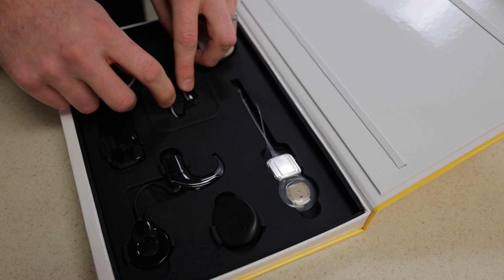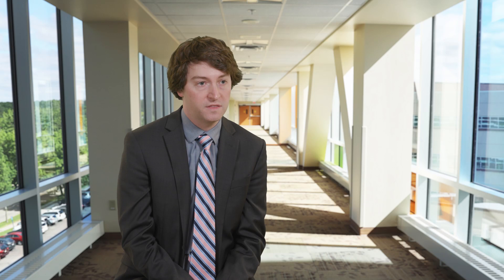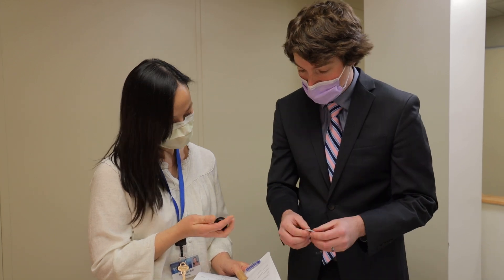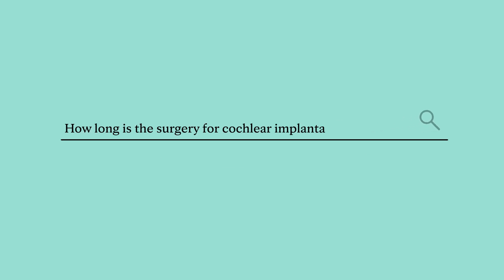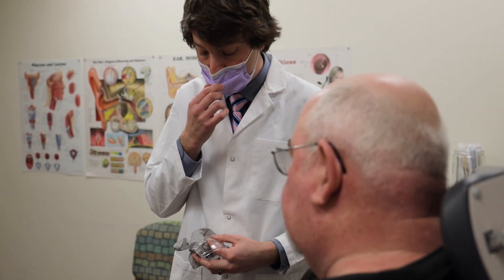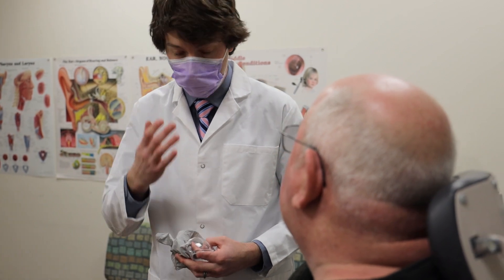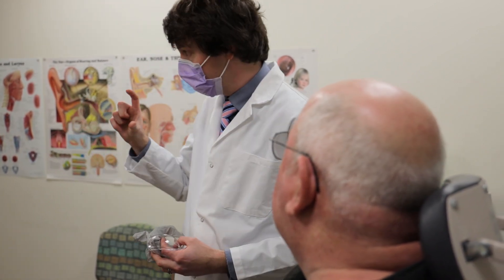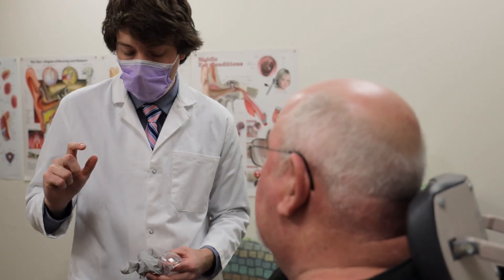Cochlear Implants Q&A - Everything You Need To Know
Are you, or someone you know, considering cochlear implant surgery? A cochlear implant is an electronic device that can improve hearing in people who experience deafness or profound hearing loss due to damage to the cochlea. The implant can enhance communication and quality of life for patients.

In this video, Nathan Connell, M.D., an ear, nose, and throat (ENT) physician with Mayo Clinic Health System, answers questions about cochlear implantation surgery, including how the device is different from a hearing aid, who is a good candidate for cochlear implantation surgery and what happens during the procedure. Dr. Connell also addresses questions about the success rate and risks of the procedure.

At Mayo Clinic Health System, patients receive expert care and guidance on whether cochlear implants may be a viable option for them. Mayo Clinic Health System provides comprehensive care for people with hearing loss and can help patients navigate the process of getting a cochlear implant, from consultation to implantation and beyond. Mayo Clinic Health System offers comprehensive treatment and care for ear, nose, and throat (ENT) conditions, with specialists who work collaboratively to provide coordinated care close to home.

Nathan Connell, M.D., is a physician in the Otolaryngology (ENT) Department at Mayo Clinic Health System in Eau Claire, Wisconsin.